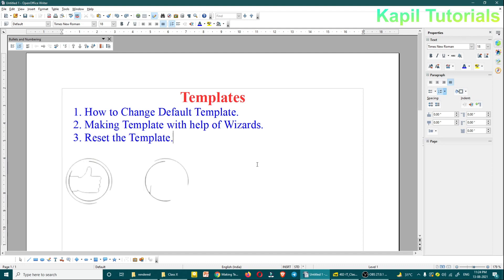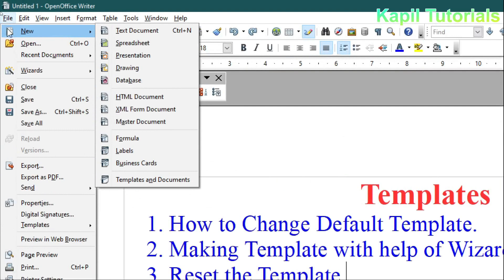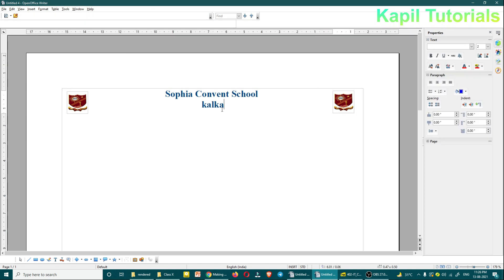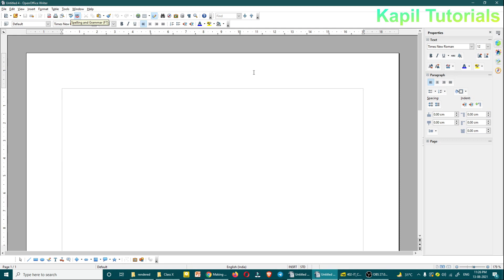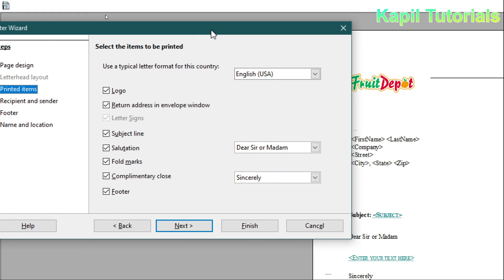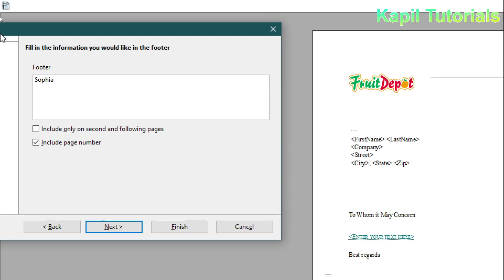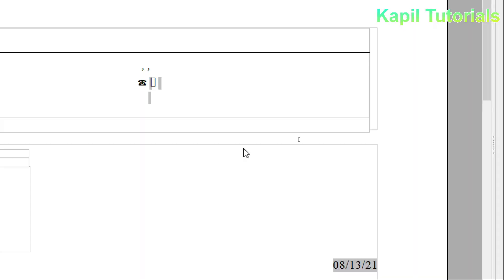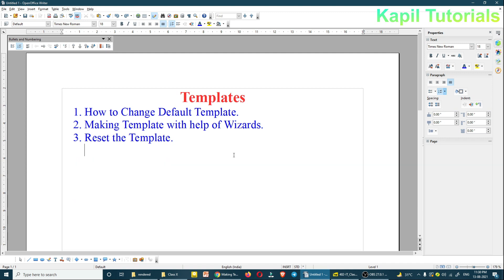How to Change Default Template/ Reset the Default Template (IT Skill Course 402 Part B Unit 1.9)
@Kapil Joshi ​